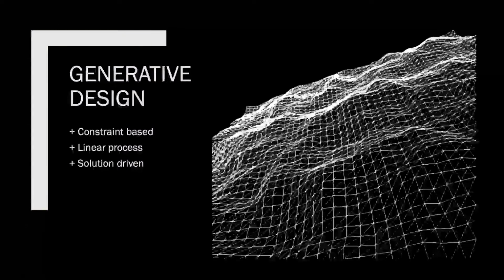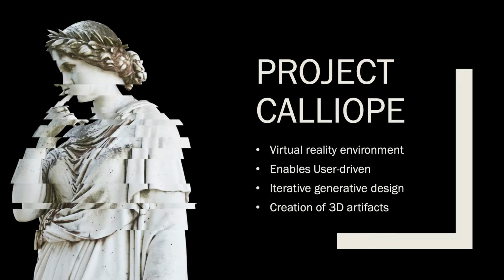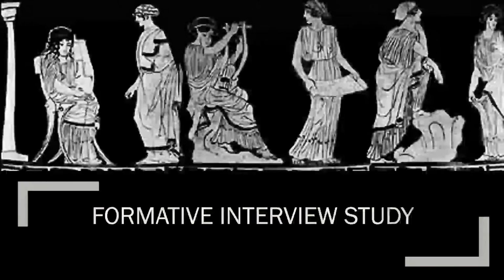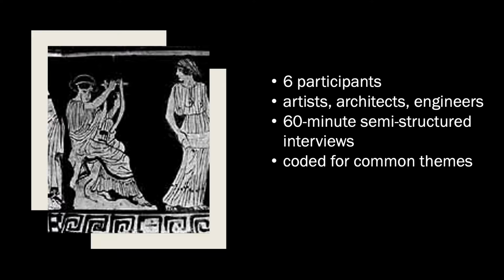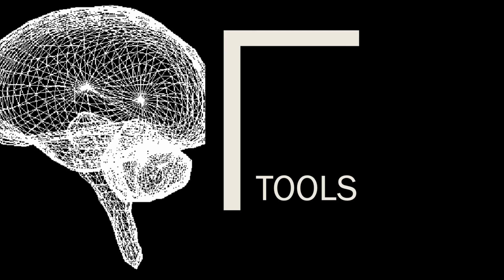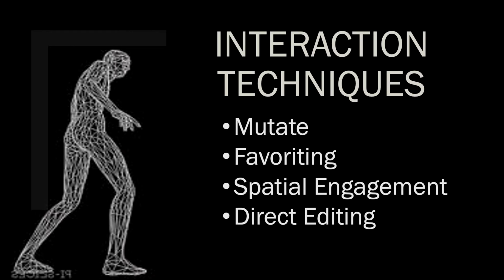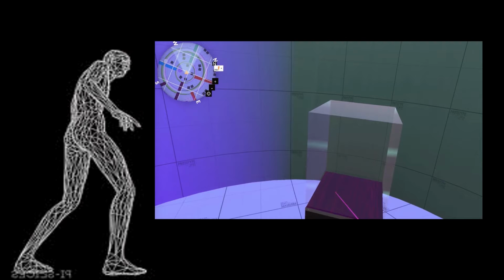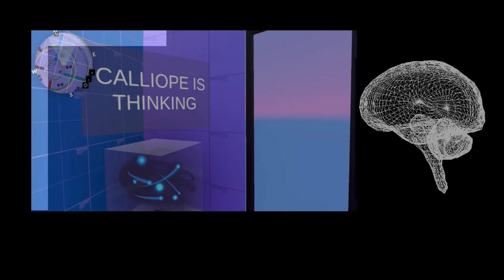Project Calliope - Designing Co-Creative AI for Virtual Environments (Talk Josh Urban Davis CnC'21)